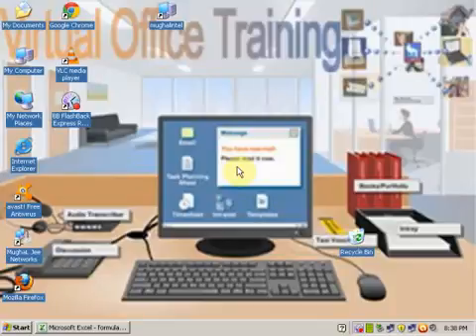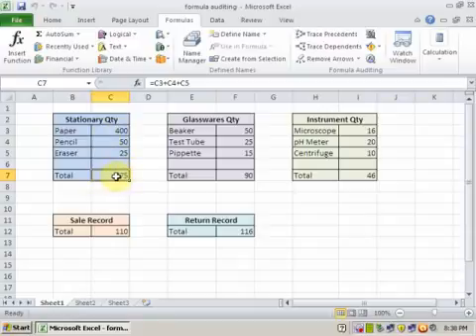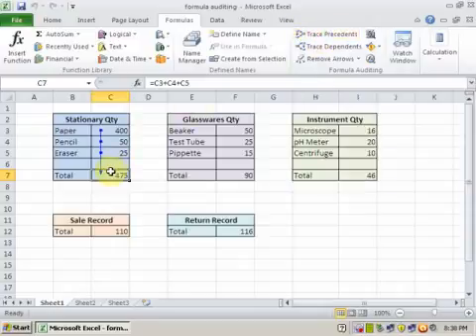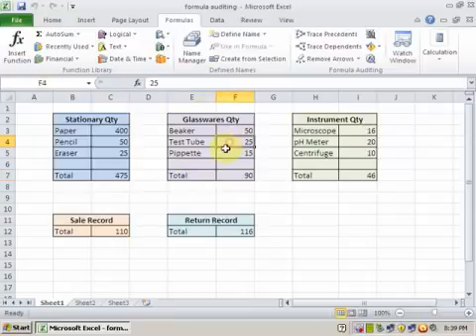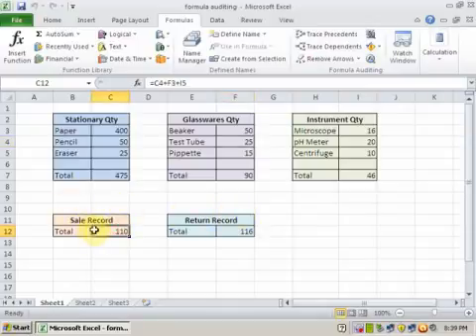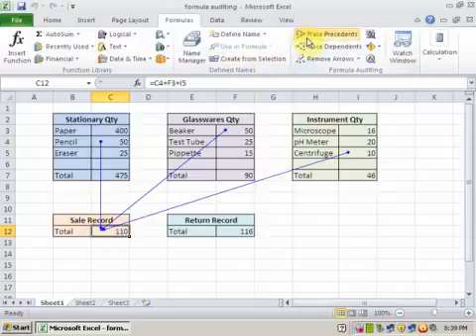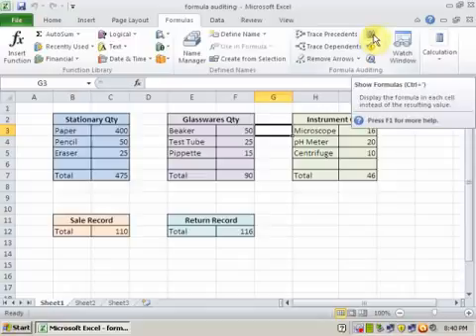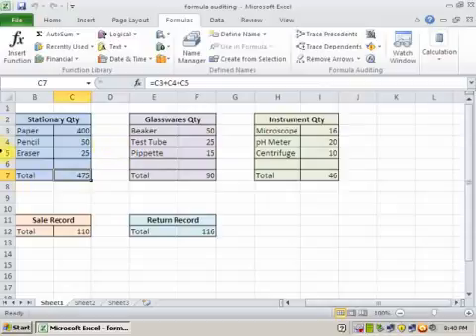Excel Tips Formula Auditing (English)